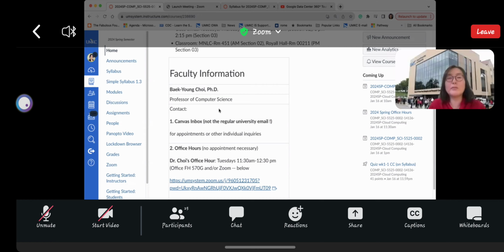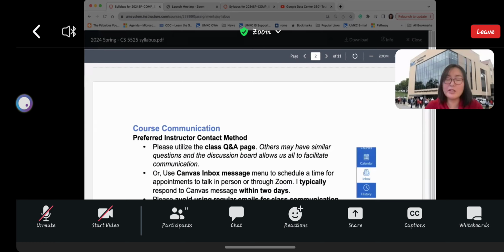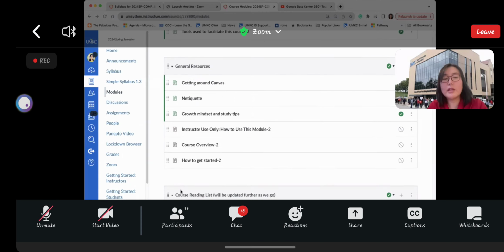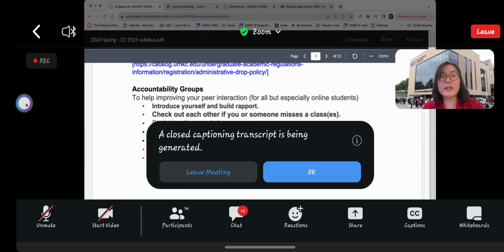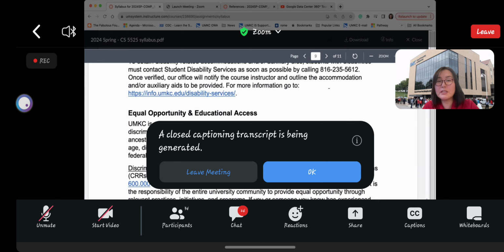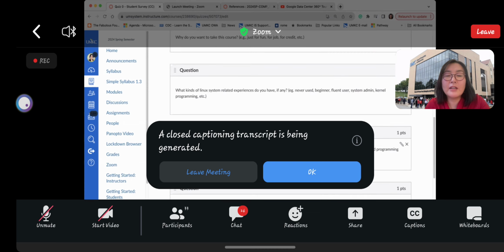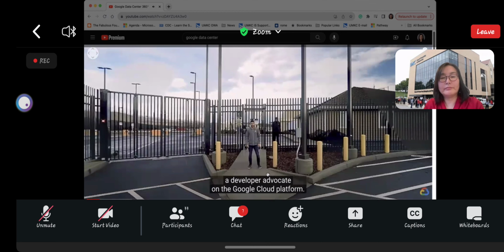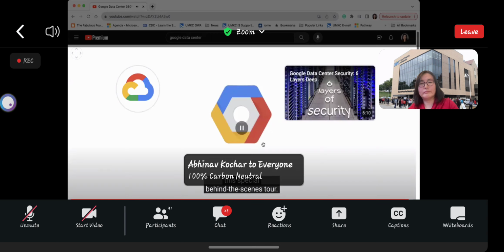UMKC - Cloud Computing Lecture 1 (16 January 2024) SP24